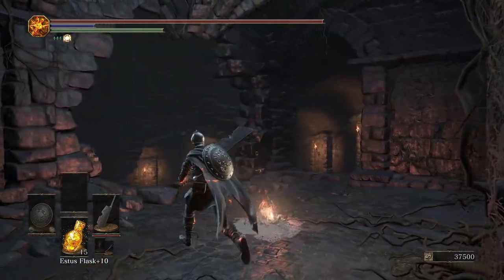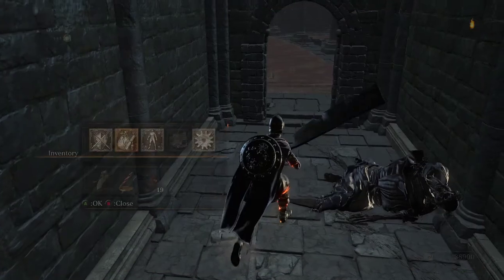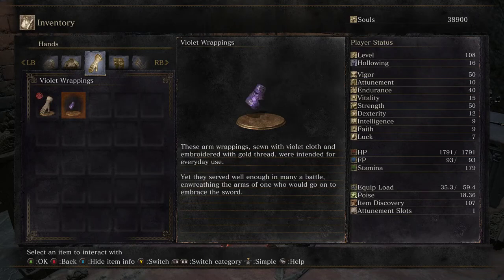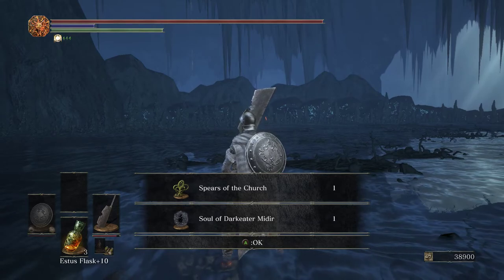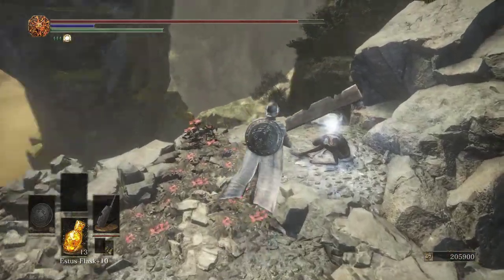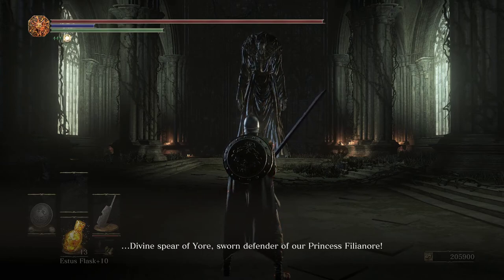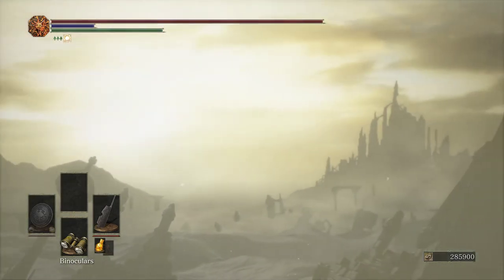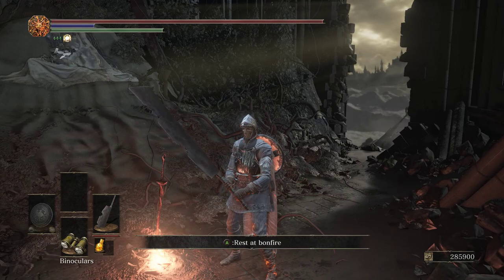Dark Souls 3 Lorethrough - Part 34 - Midir and Halflight